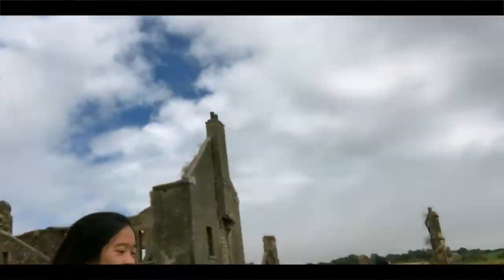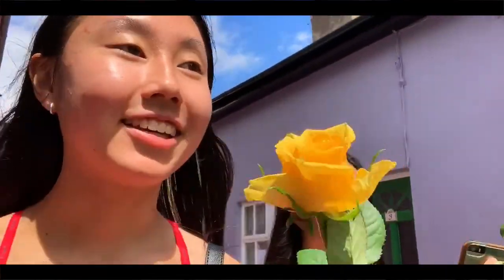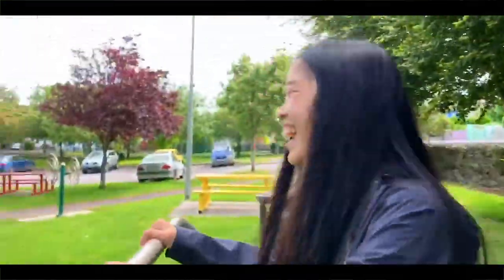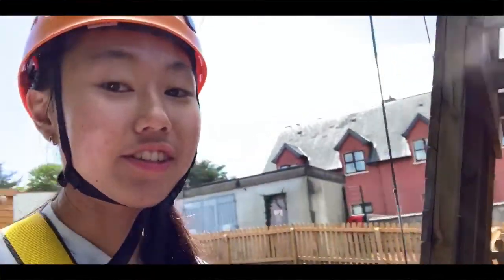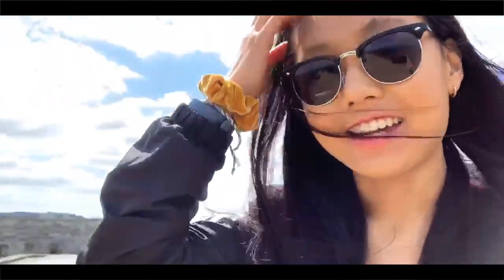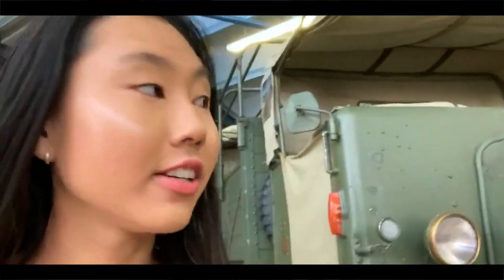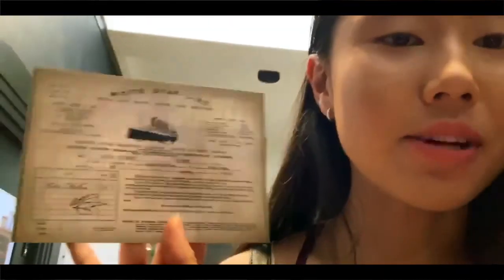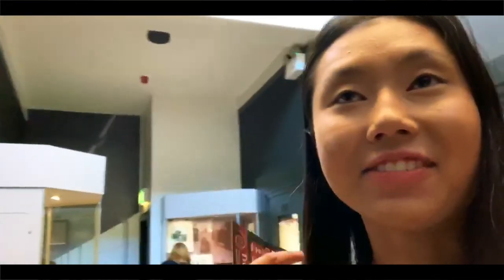Adventure 4: Weekend around Ireland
Hey y'all welcome to one of my last Ireland vlogs where I was able to have an excursion without the class.